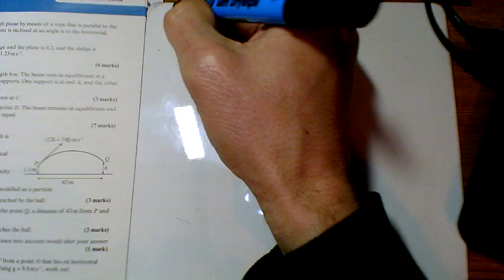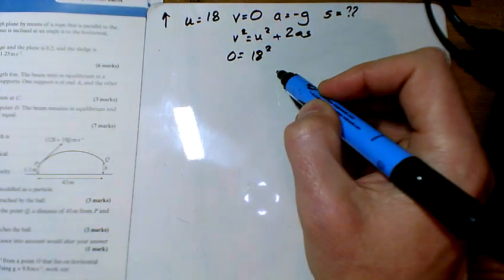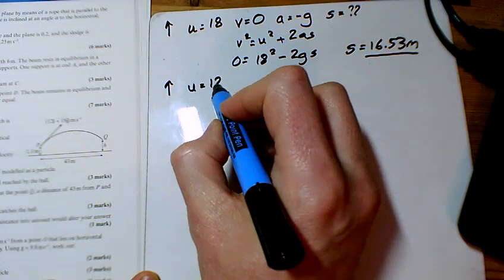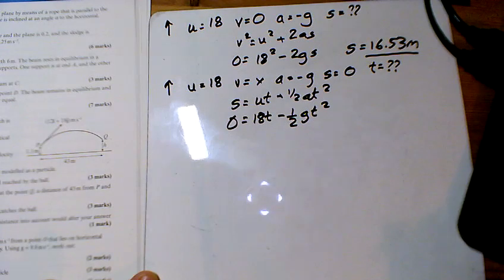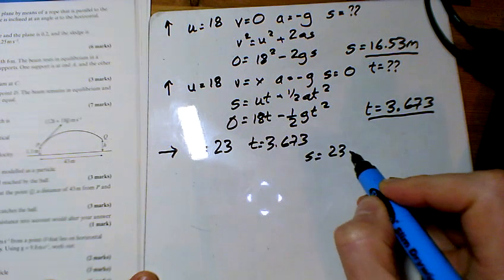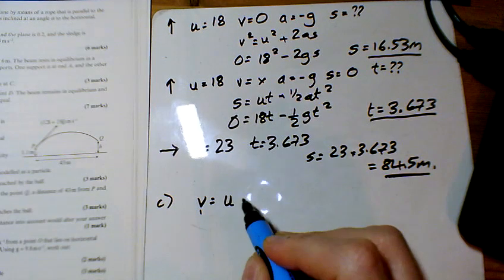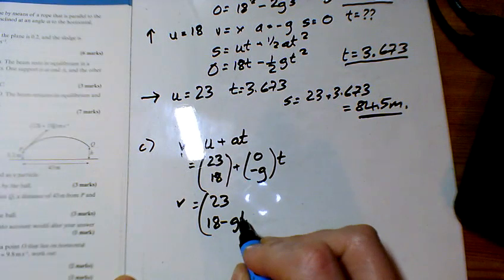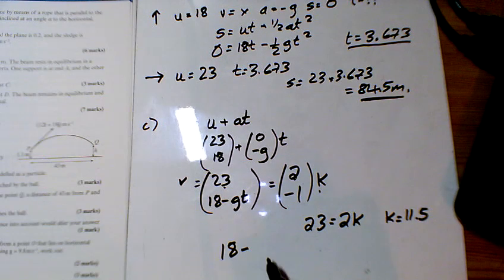A2 Consolidation Q39